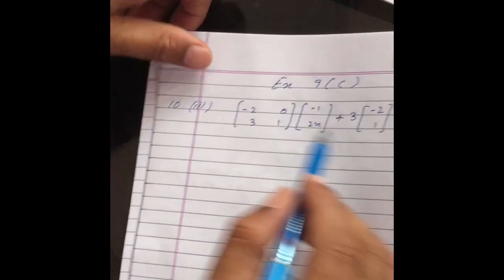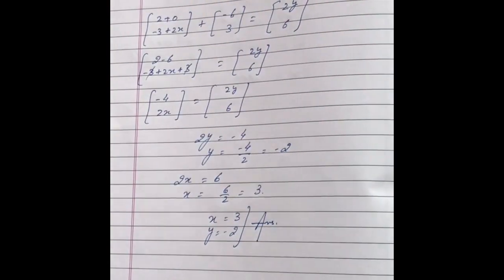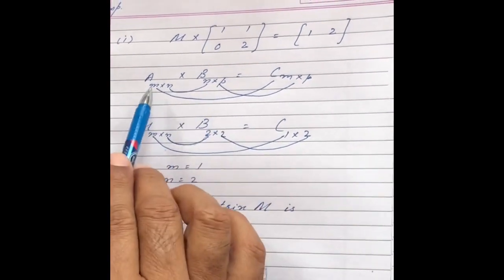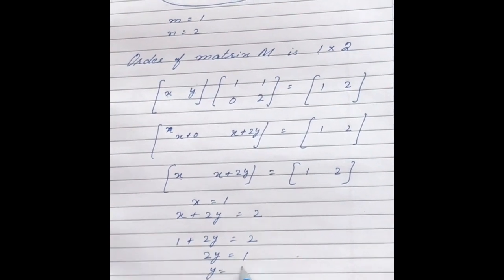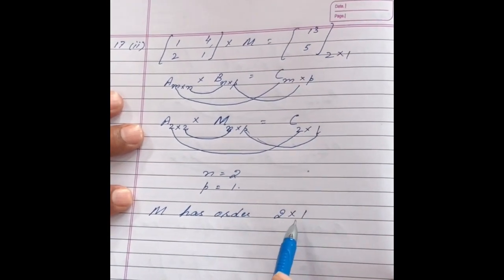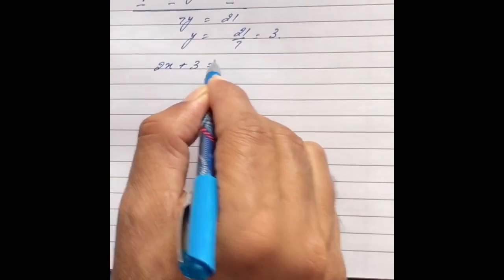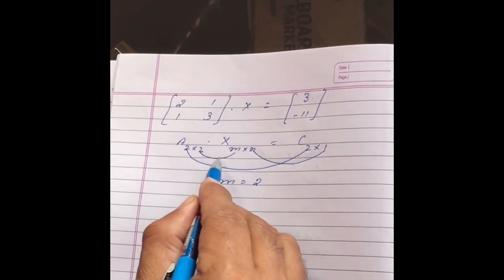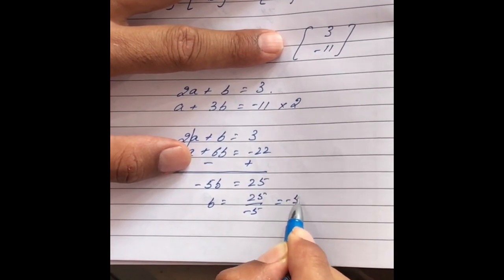Harbans Sir Maths class for 10th |Exercise 9c